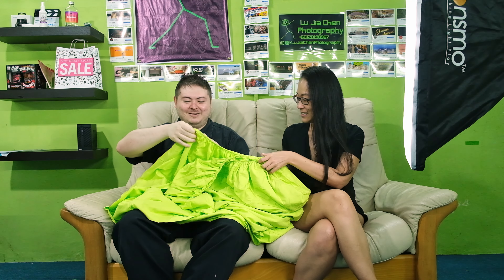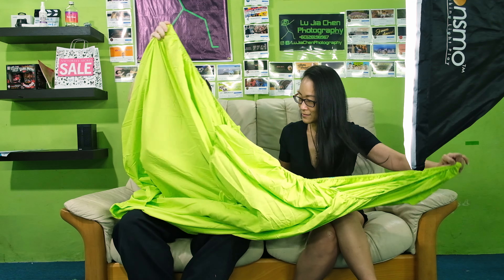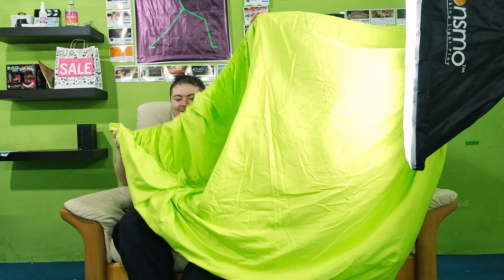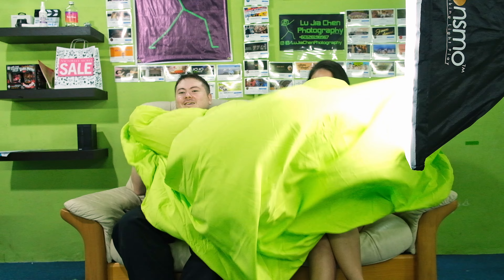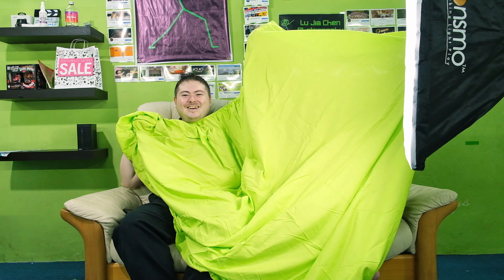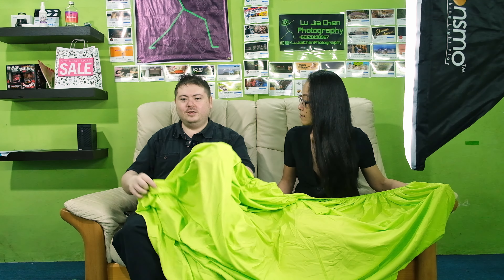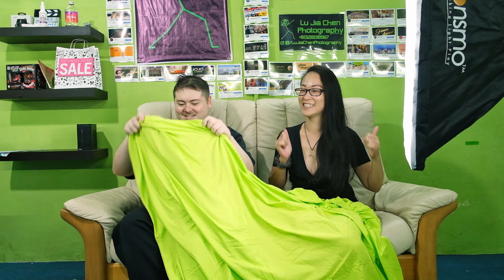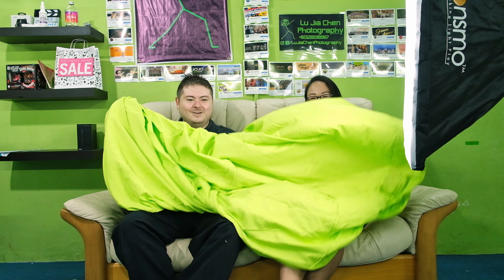Lazada Bedsheet review ~